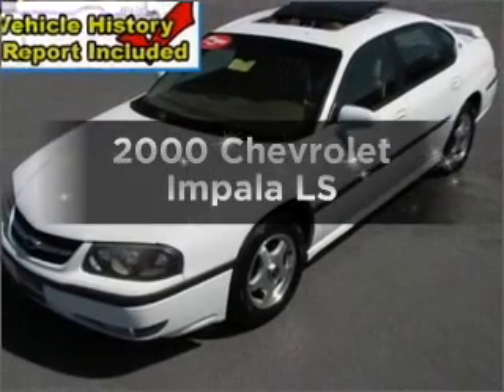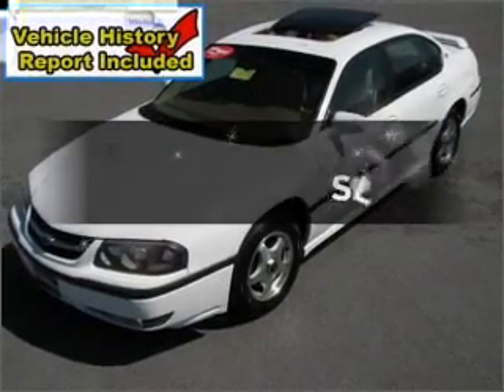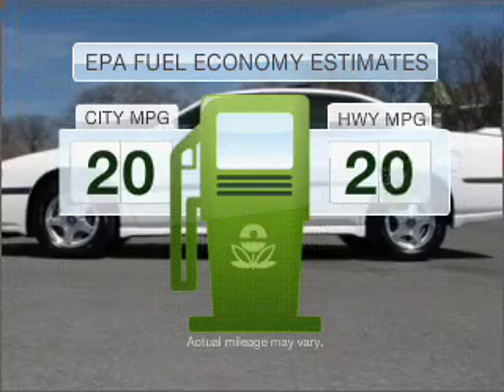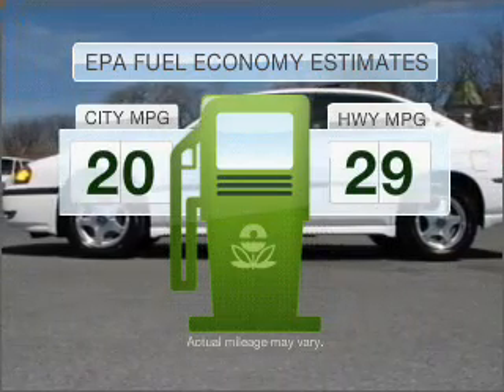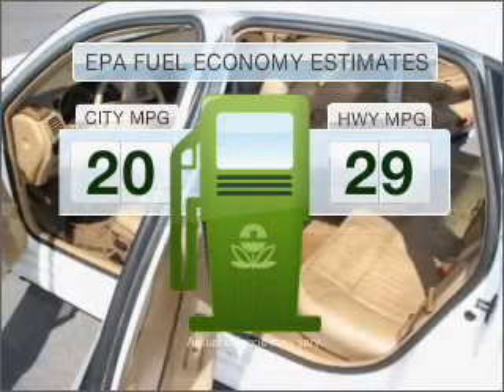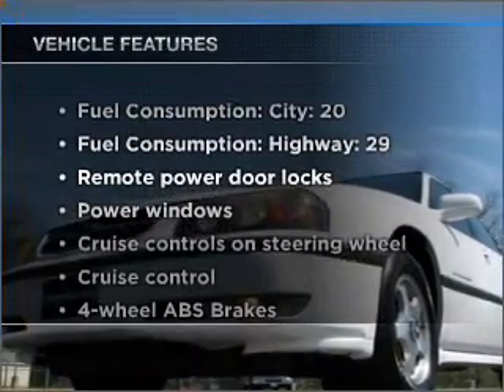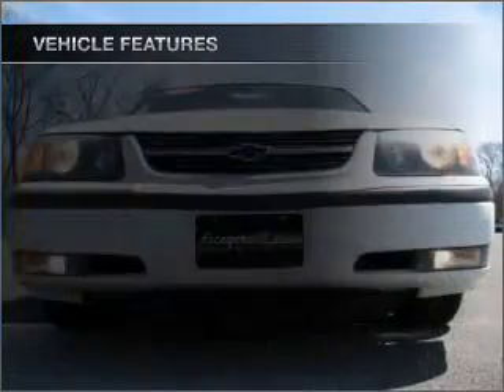2000 Chevrolet Impala - Frederick MD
Year: 2000
Make: Chevrolet
Model: Impala
Trim: LS
Engine: 3.8 liter 6 cylinder 12 valve
Transmission: 4-Speed Automatic
Color: White
Mileage: 164957
Address:
114 Baughman